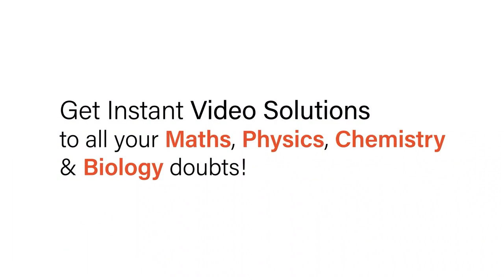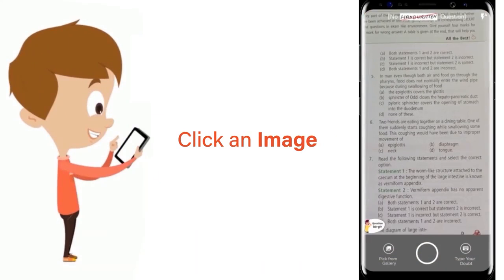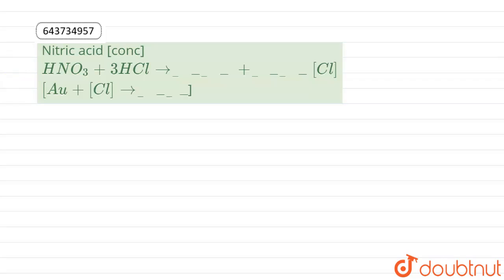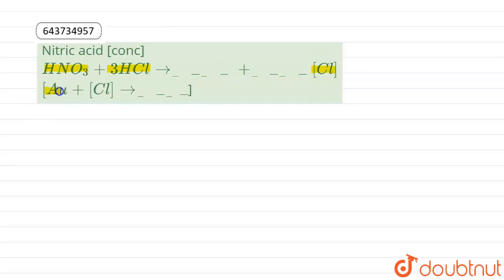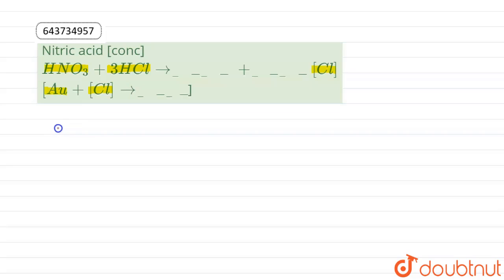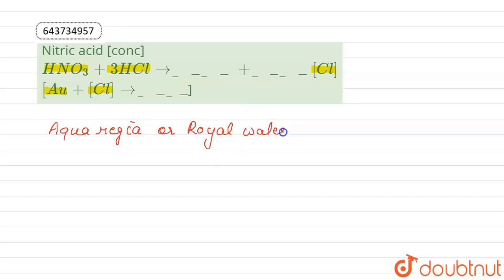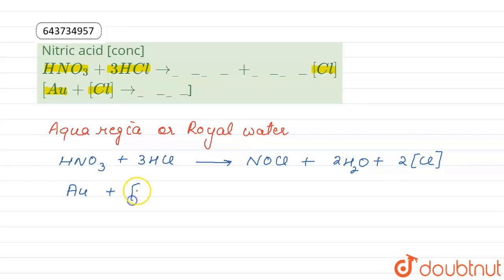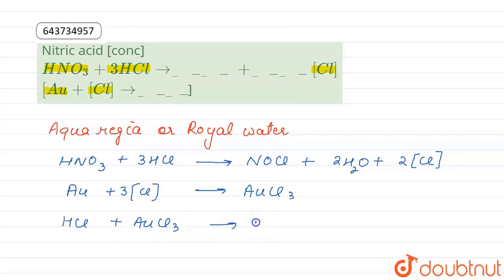Nitric acid [conc]HNO_(3) +3HCl to ______+______[Cl][Au+[Cl]to______] | 10 | STUDY OF COMPOUNDS ...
Nitric acid [conc]HNO_(3) +3HCl to ______+______[Cl][Au+[Cl]to______]
Class: 10
Subject: CHEMISTRY
Chapter: STUDY OF COMPOUNDS - HYDROGEN CHLORIDE
Board:ICSE

👉 Have Any Query? Ask Us.